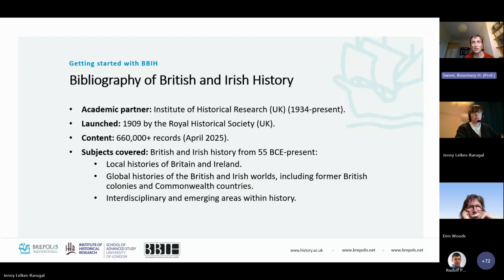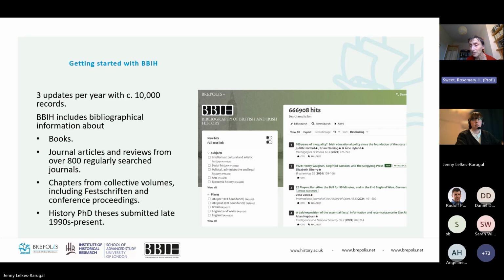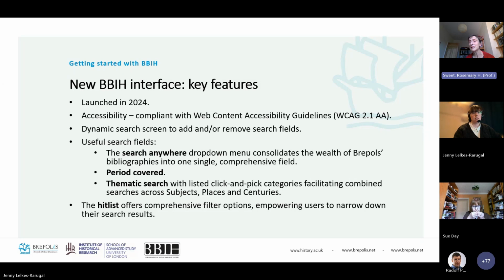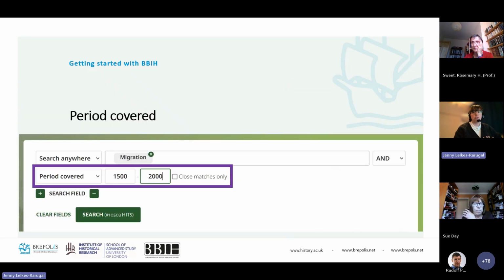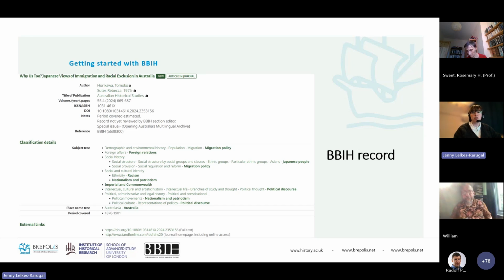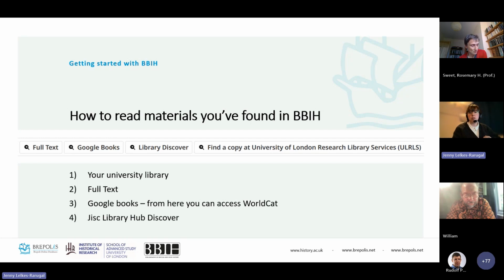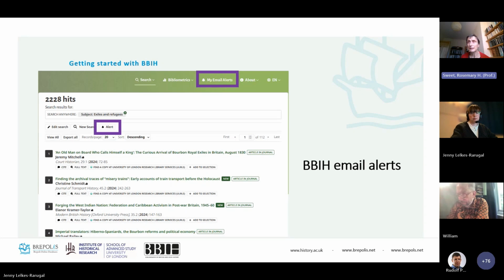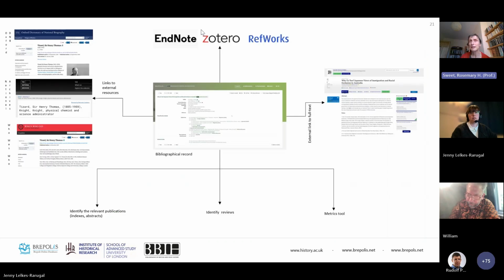Getting started with the new interface of Bibliography of British and Irish History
This video introduces the features and functionalities of the new Bibliography of British and Irish History (BBIH) interface. Part of the @instituteofhistoricalresea9936 and @BrepolsPublishers collection of tutorial videos on how to use BBIH.

00:00 Introduction
01:51 About BBIH
05:35 Key features of the new BBIH interface
07:04 How to search BBIH
08:50 BBIH hitlist
09:29 Viewing BBIH records
10:15 Understanding a BBIH record
11:41 Accessing resources found in BBIH
13:42 Email alert
14:31 Citing and referencing
16:25 Summary and additional resources